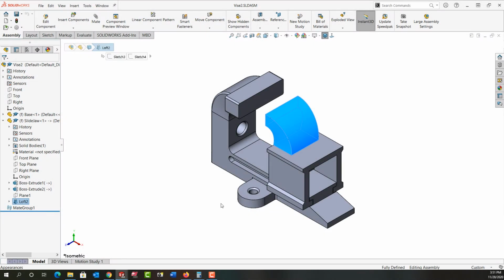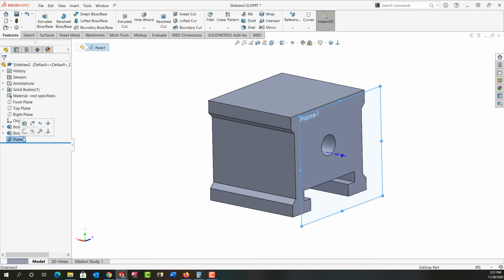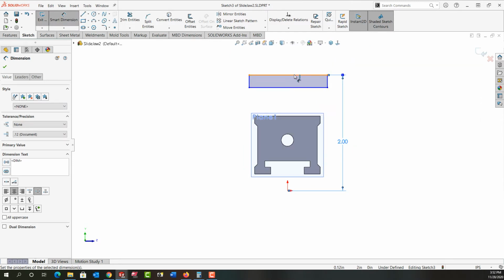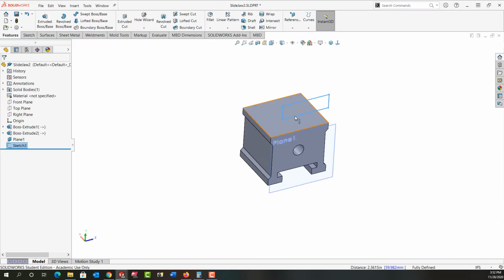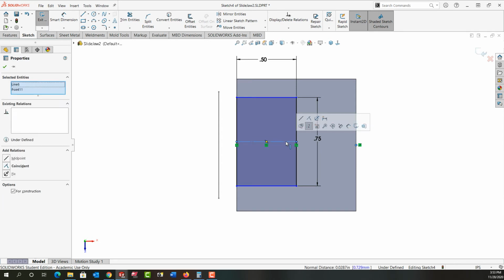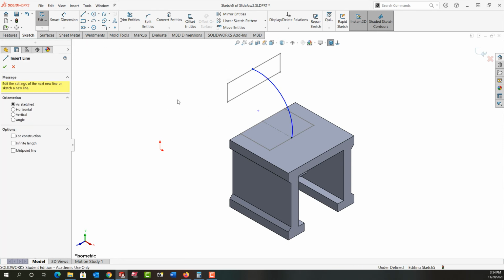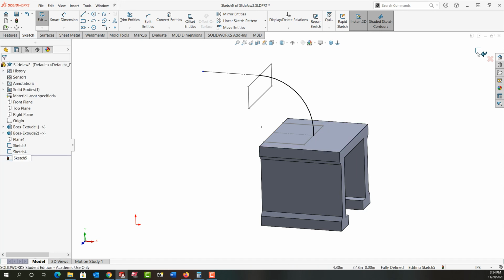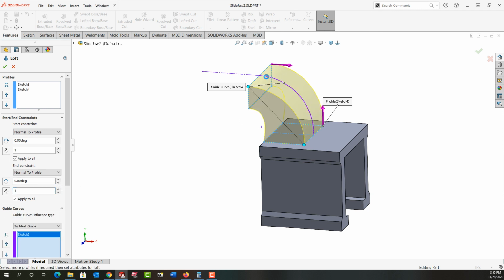Moveable Jaw Loft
In this video I demonstrate how to make the loft for the sliding jaw.
Open part in position - 00:10
Offset plane - 00:23
Loft profile sketch 1 - 00:35
Loft profile sketch 2 - 01:31
Guide curve sketch - 02:24
Lofted boss - 03:26